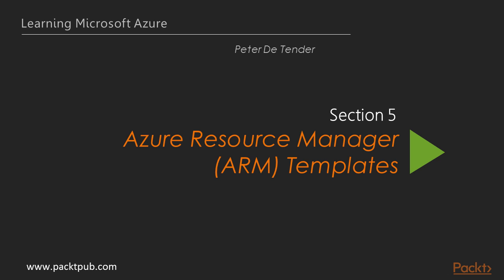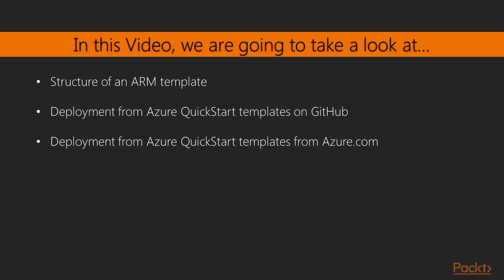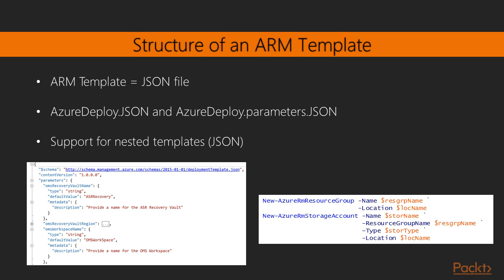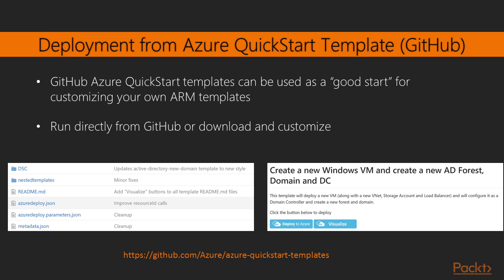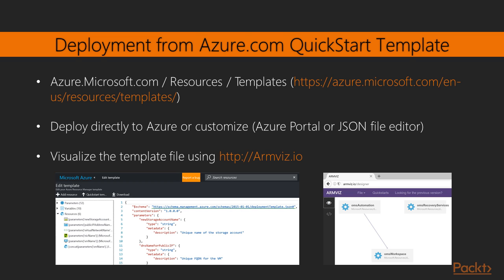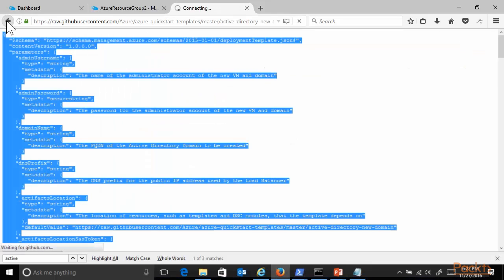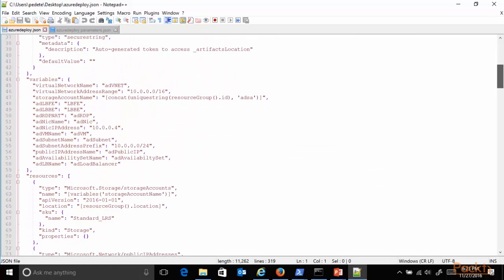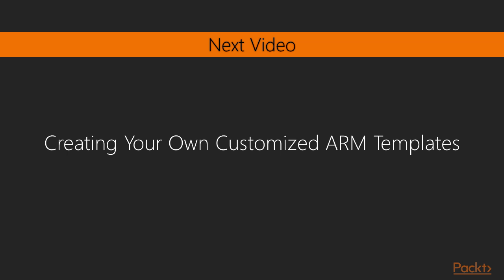Video 12: Deploying Azure Resources from Community Templates | Microsoft Azure